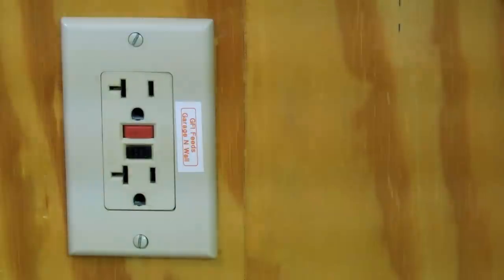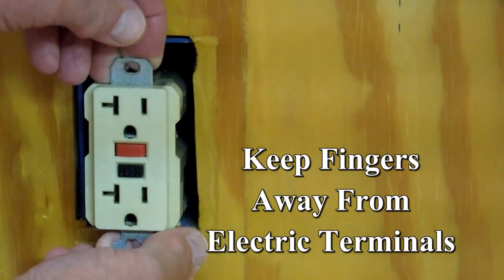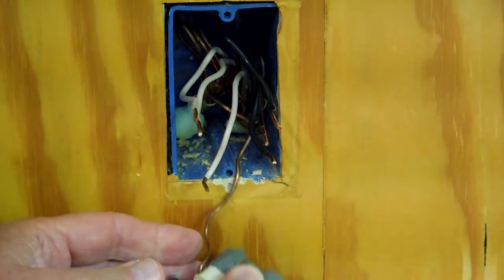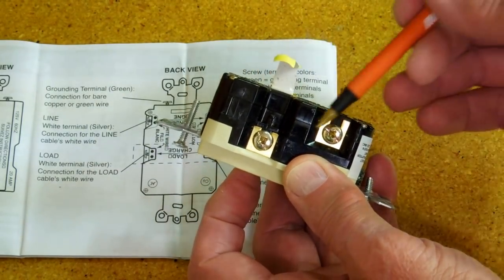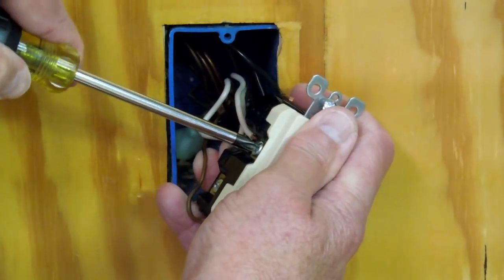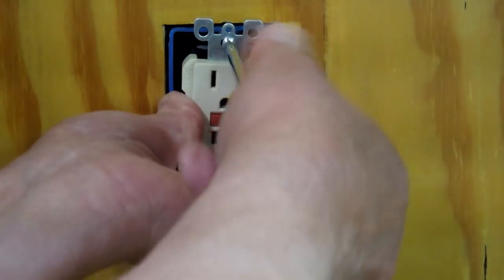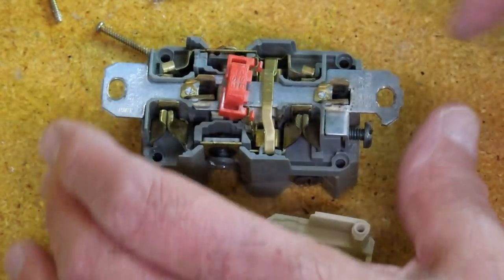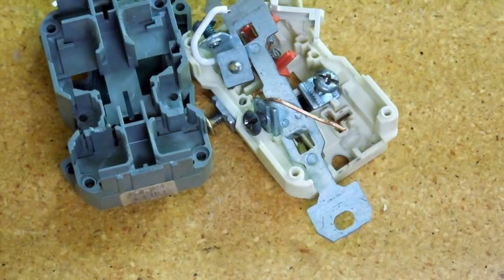Replacing A GFCI Wall Receptacle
Replacing A GFCI (also known as GFI) Wall Receptacle feeding multiple outlets downstream. Safety First - Only do this if you are comfortable working with electricity.
          Leviton 20 Amp GFCI